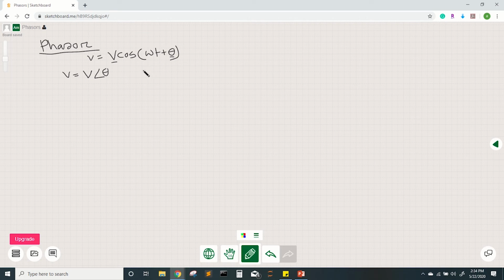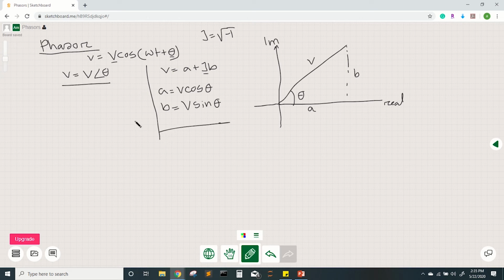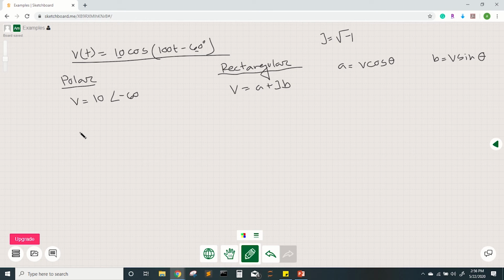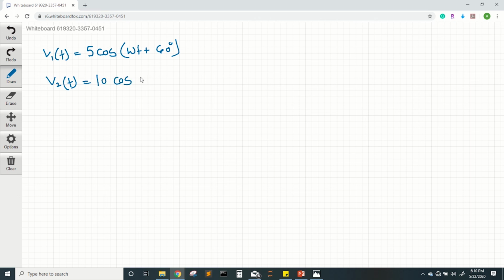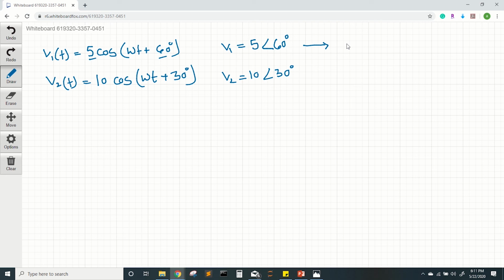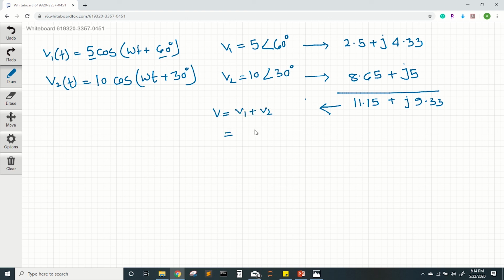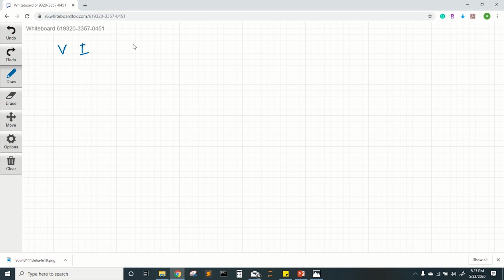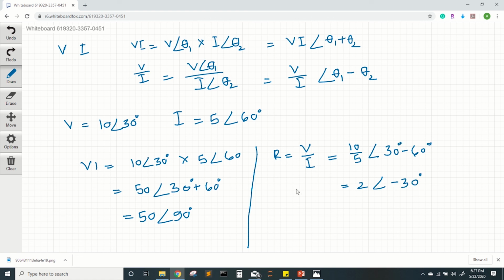Electrical Phasors, Examples and Operations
In the AC Circuit, electrical phasor is the primary concept. We should get a good grip on this concept. So I tried to clear the basic concept of the electrical phasor, example, and some mathematical operations.